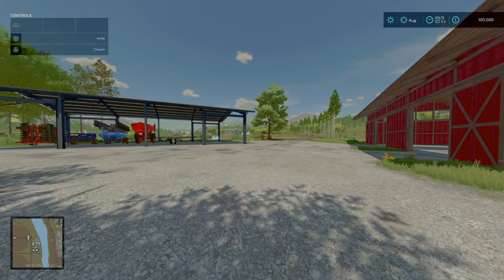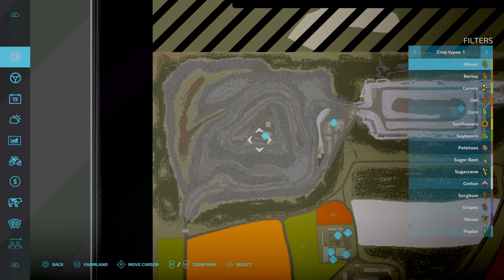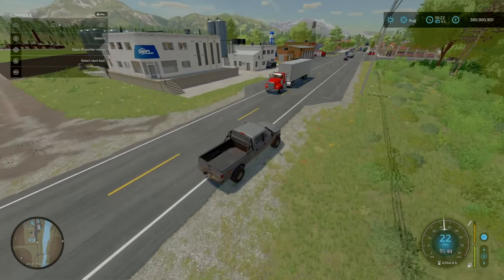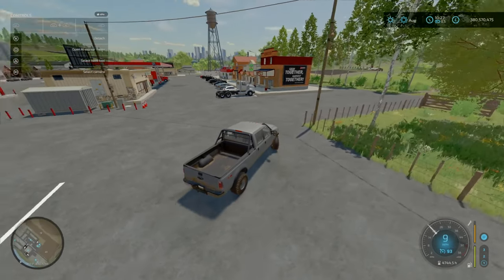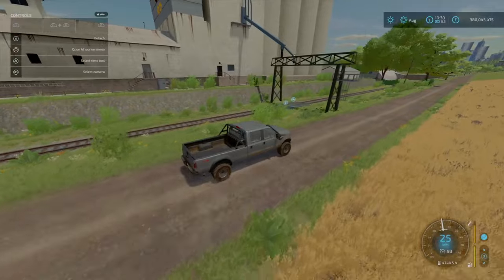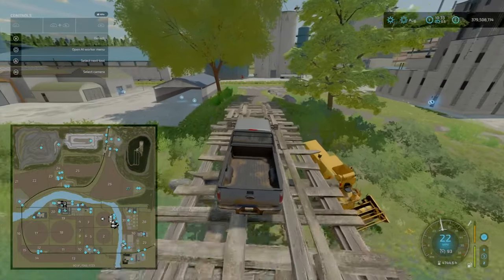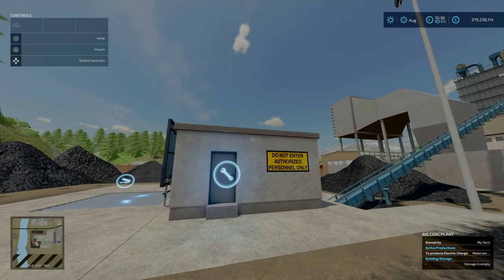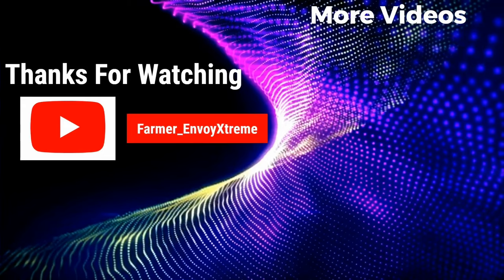'Evergreen Valley' | NEW MOD MAP TOUR | Detailed Overview | Farming Simulator 22 (Review)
Welcome to Evergreen Valley by Zero Oito . We are touring this latest map in Farming Simulator 22. How Big Is It? Is there any required mods? How is it to play? Foresty?  Interesting Features? These questions and more will be answered

An beautiful mapp bought to you by the creator of the gamechanging frontier map. So there is a huge variety of stuff to do from mining to farming and everything in between.

'Evergreen Valley' | NEW MOD MAP TOUR | Farming Simulator 22 (Review)

Timestamp
0:00 Intro
1:08 PDA and Slot Count
7:20 Looking at main farm
12:11 Custom Placeables
15:15 Exploring The Map
18:58 Route 242 and GrainMill
24:00 Second Farm (Sheep)
27:14 First Coal Mine and Coal Plant
30:00 Marble and Main Ore Mine
37:00 Animal Dealership Area
40:20 Nearly Had A Heart Attack
42:00 Exploring The Town
48:30 Spawn Area and minor note/ issue
51:00 Exploring the South
53:45 Oil and Petroleum
57:45 I GET TRAPPED
1:00:45 Abandoned Shed with hidden gems
1:05:00 BGA
1:07:00 BIG COAL
1:10:00 Train Tour and Final Thoughts